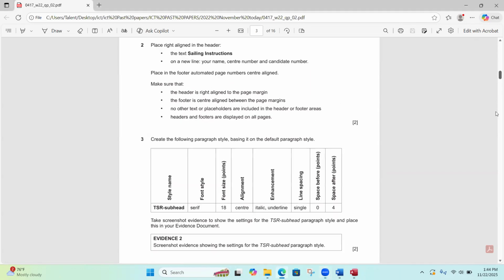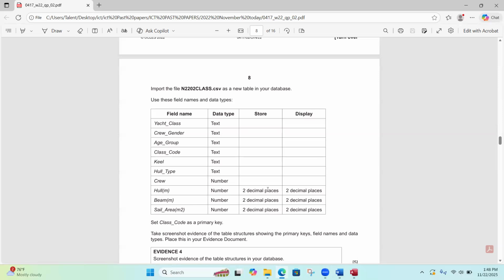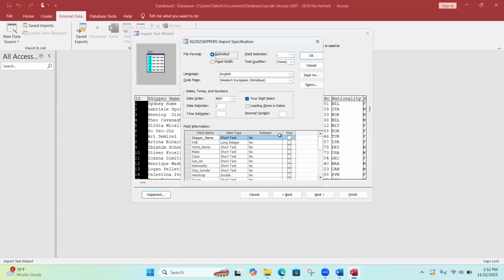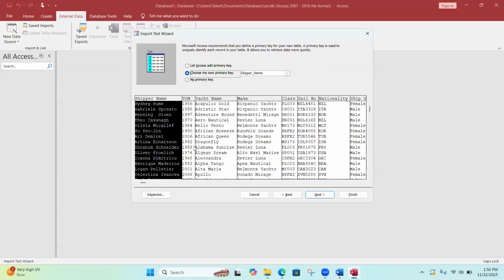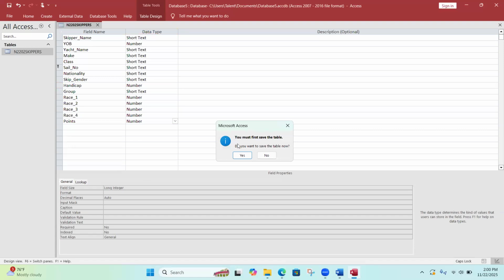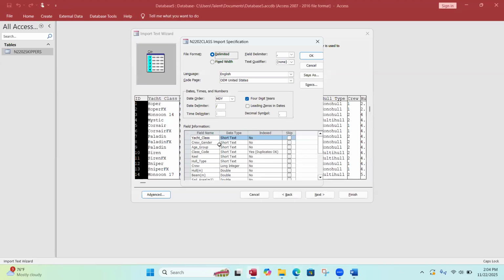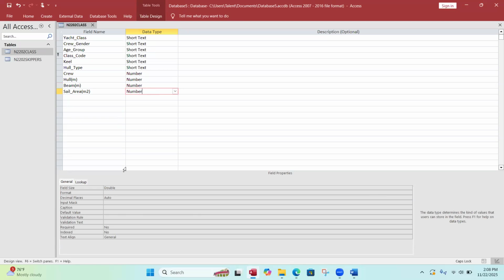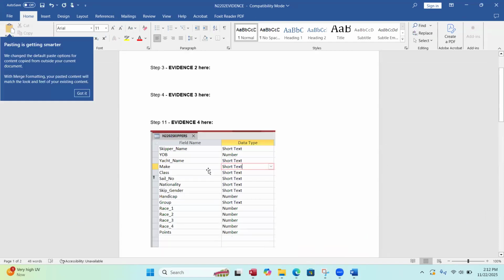IGCSE ICT November 2022 Paper 2 question 11 Databases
(with explanations)